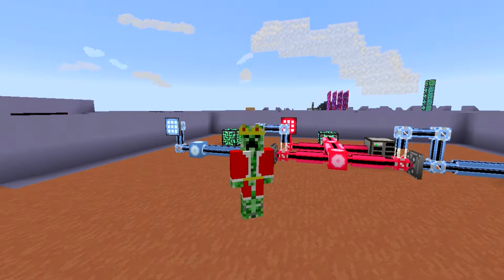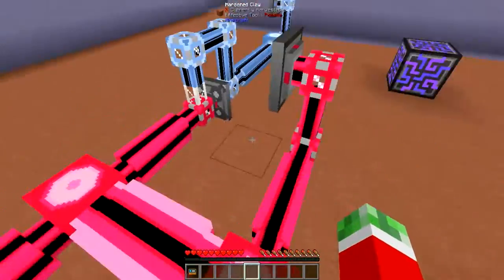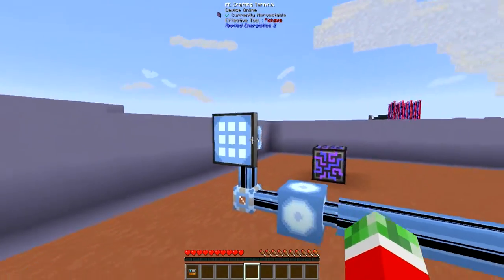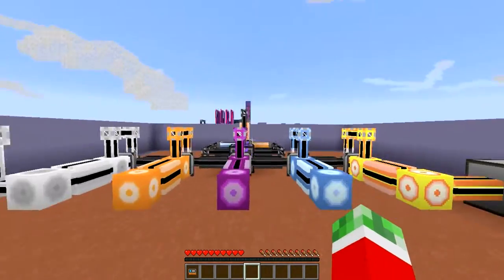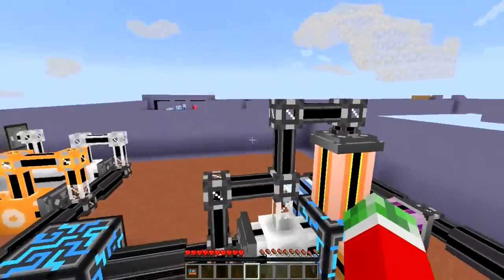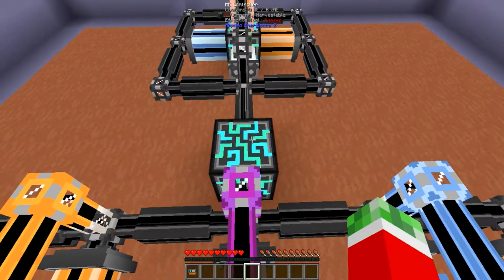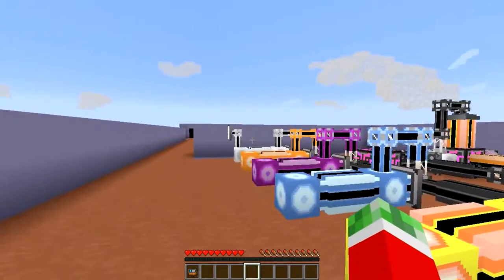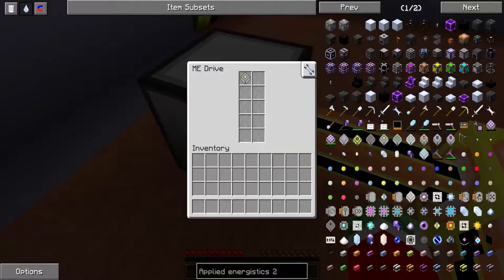Applied Energistics 2 Tutorial - Episode 10 - ME P2P Tunnels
---Applied Energistics 2 Tutorial - Starting with the basics!---